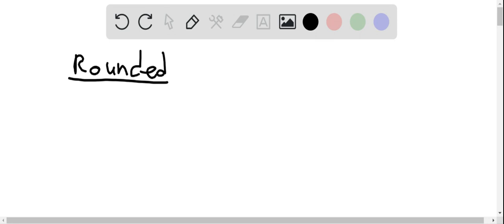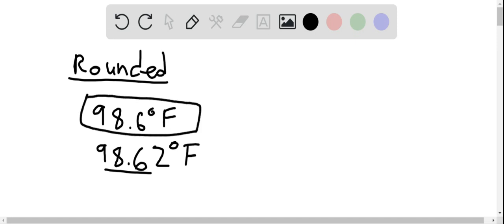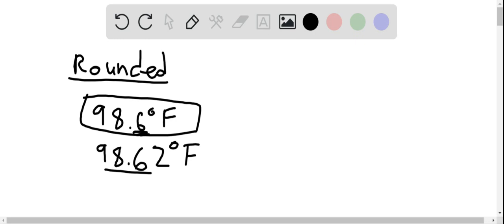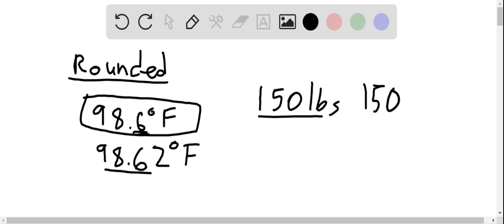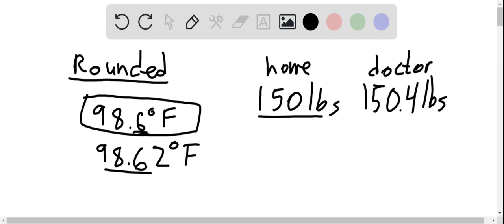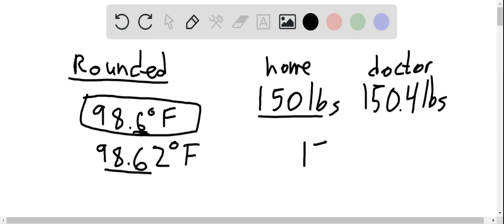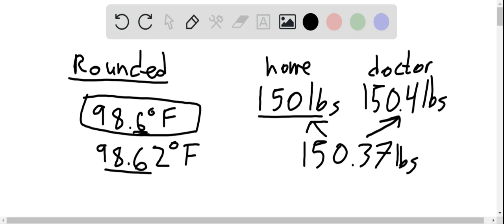Why are continuous variables rounded when they are used in statistical studies